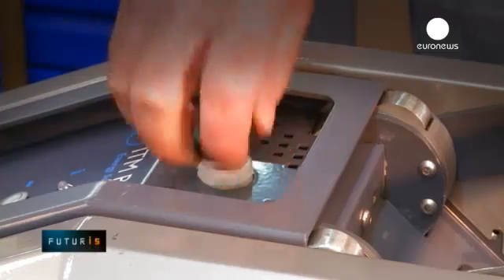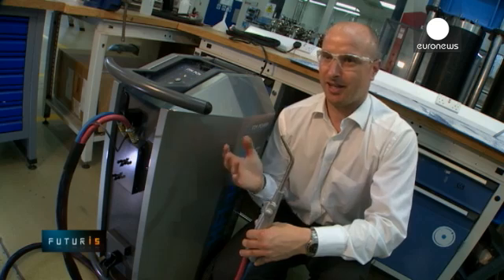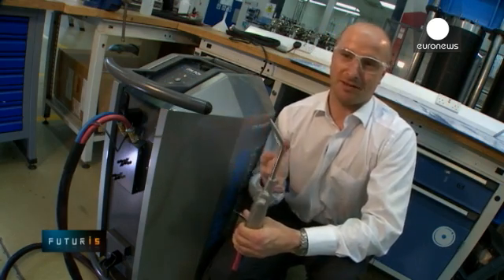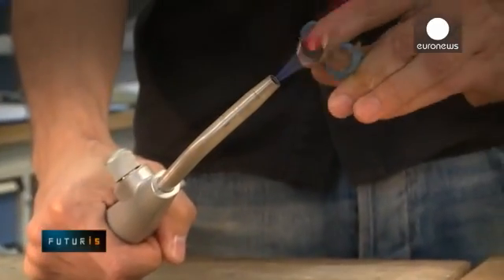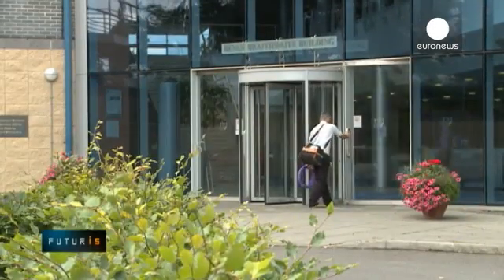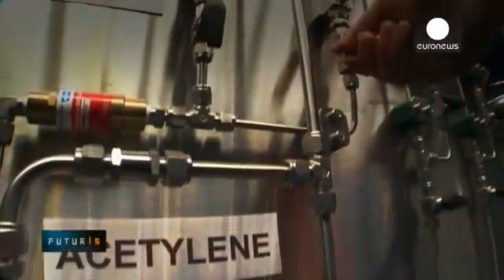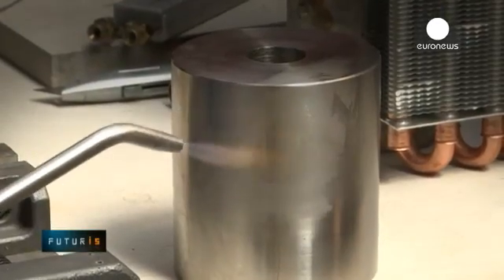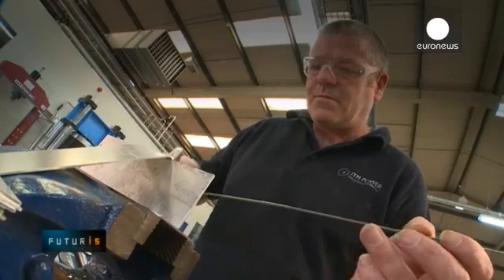Criando Fogo a Partir de Água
Dispositivo portátil cria fogo a partir de água.

Noticia aqui: tubatesmal.pt/criar-fogo-com-agua/

(Créditos do Vídeo: EuroNews)